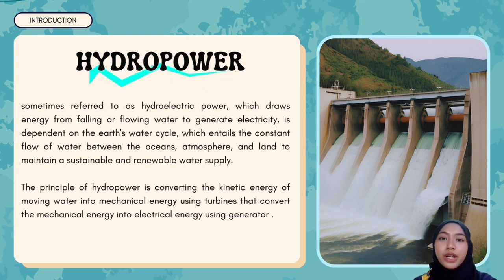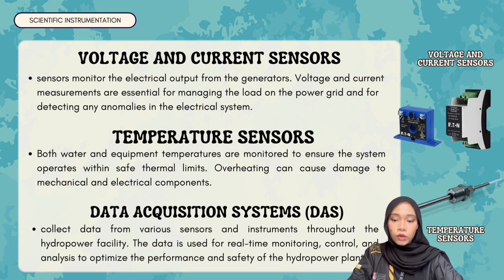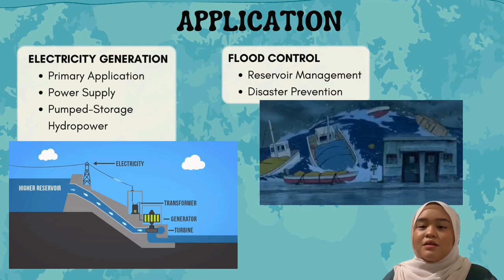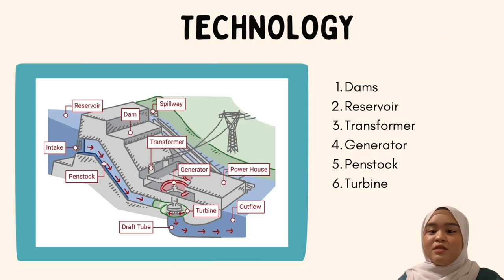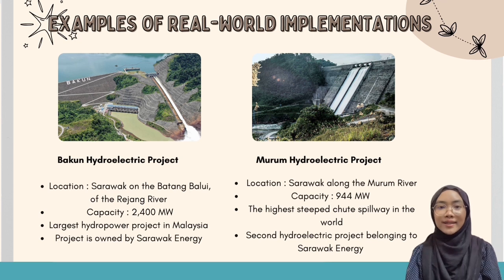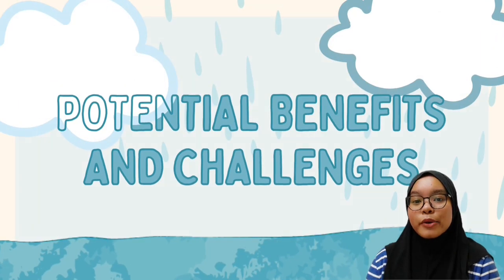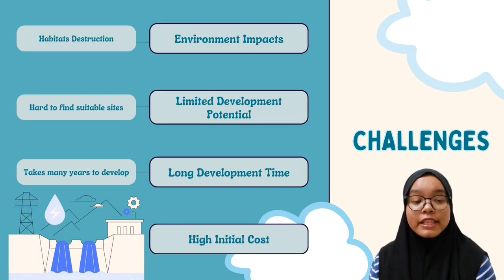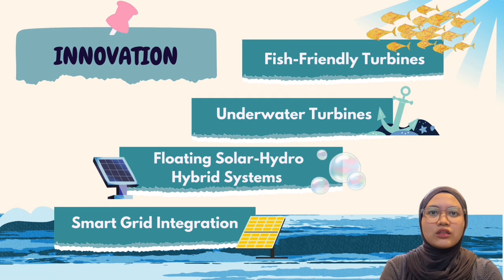PHY380 I VIDEO PRESENTATION